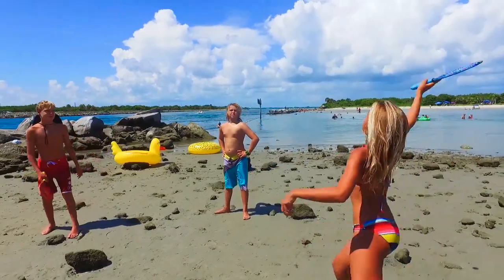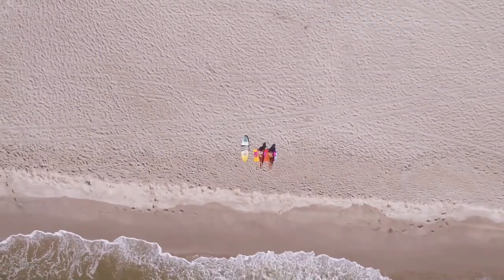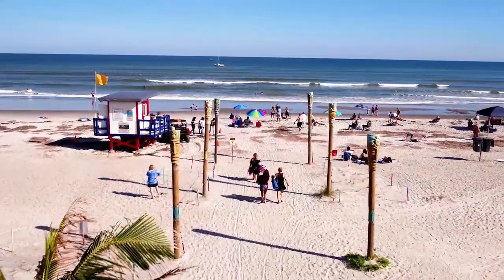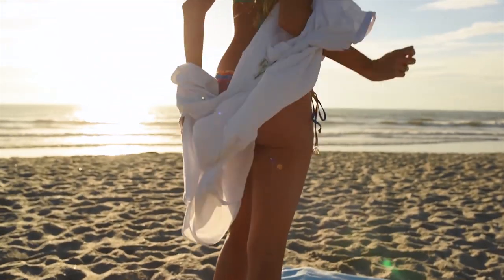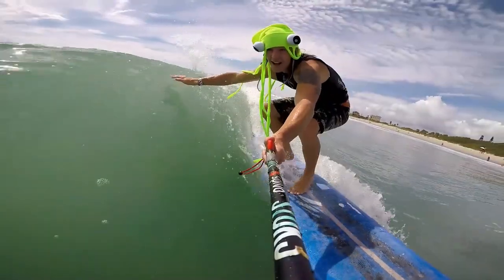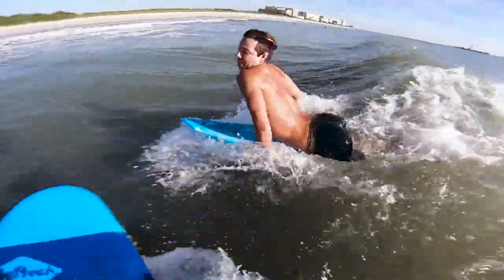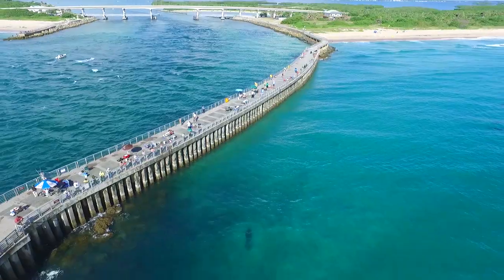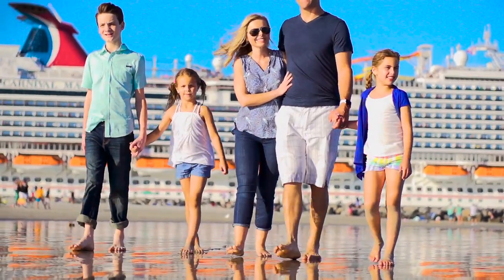Florida's Space Coast is all about its beaches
Florida's Space Coast has 72 miles of beaches; they range from naturally beautiful and remote to well manicured and bursting with amenities. See how you can enjoy all that our beaches have to offer in 48 hours!

▬▬▬▬▬▬▬ Plan Your Vacation ▬▬▬▬▬▬▬